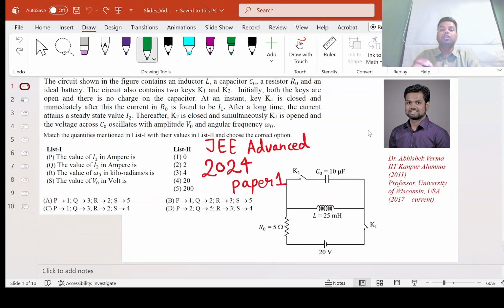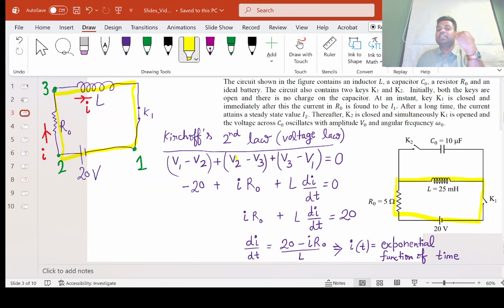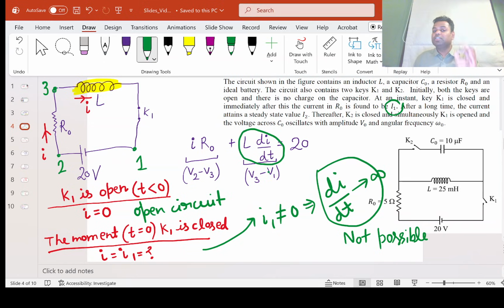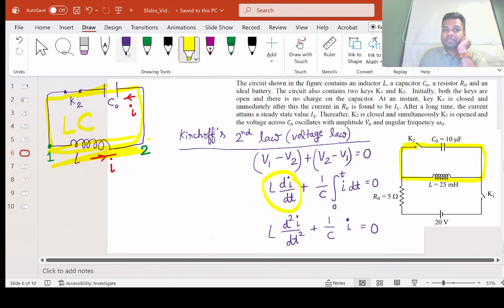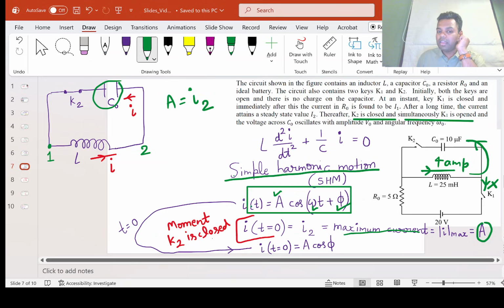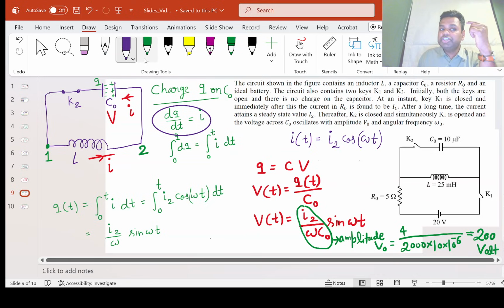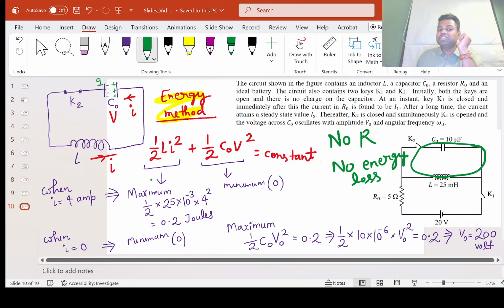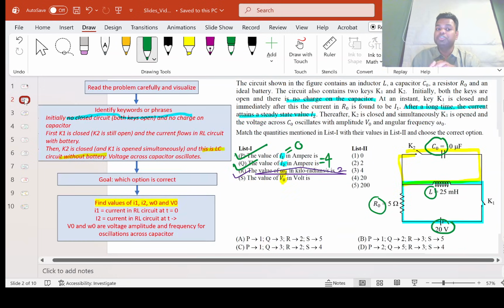JEE PYQ with IIT Alum and Professor in USA: LC and RL circuits